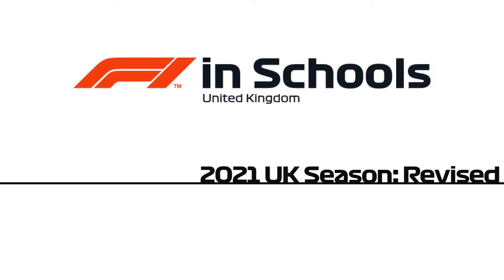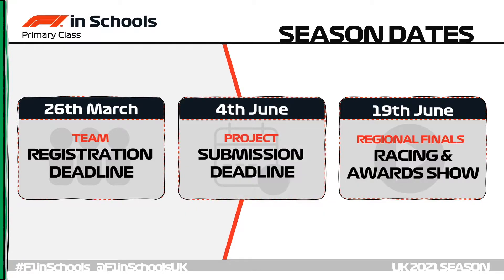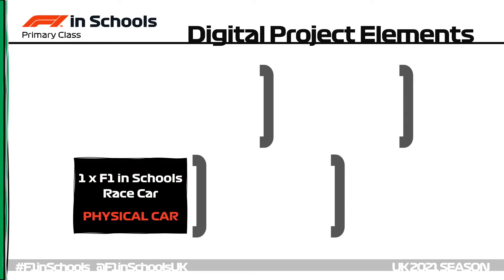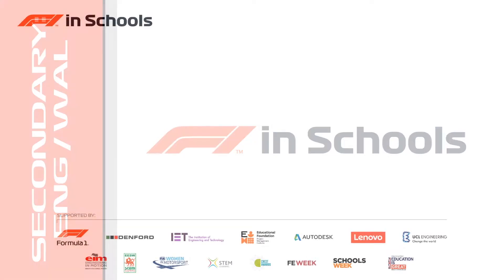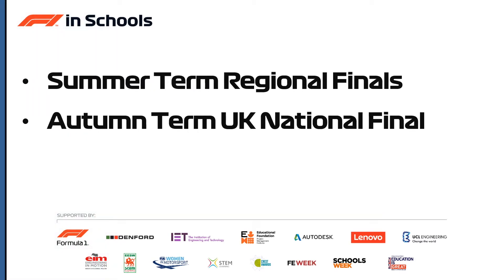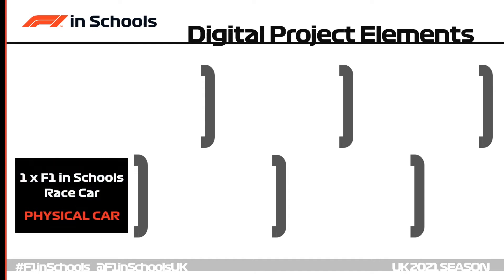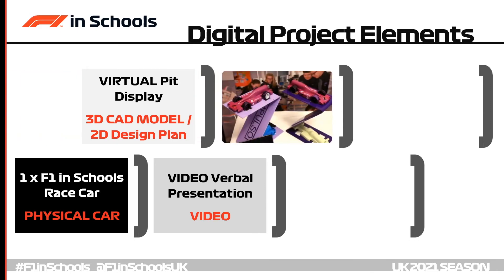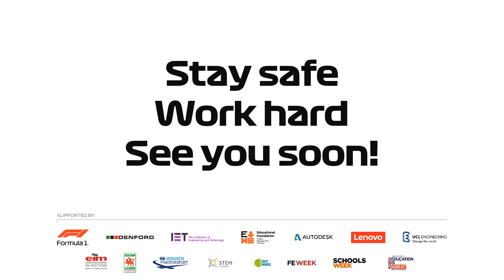F1 in Schools: UK 2021 Season Information UPDATED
A guide to the revised dates for the UK 2021 Regional Final season, in light of the current lockdown. This video covers all levels of the competition; Primary, Entry, Development and Professional Classes.